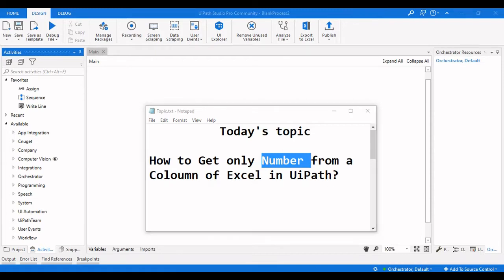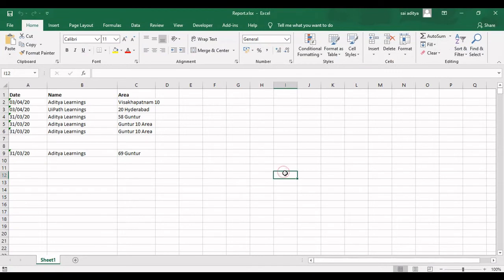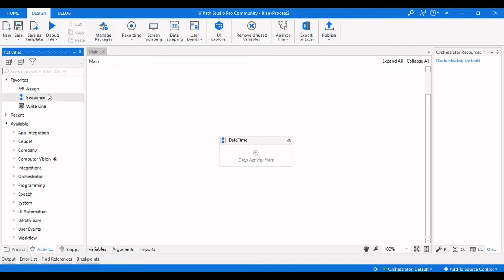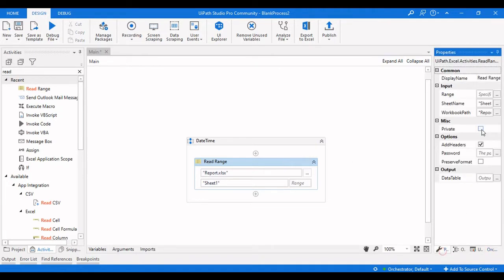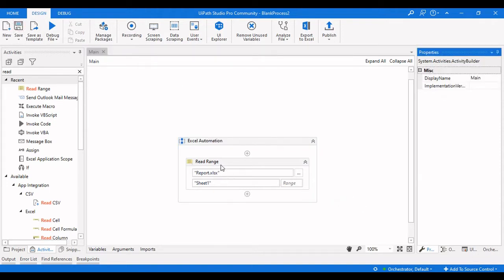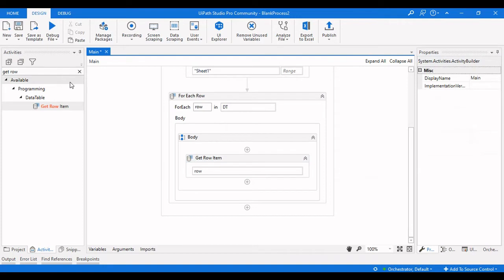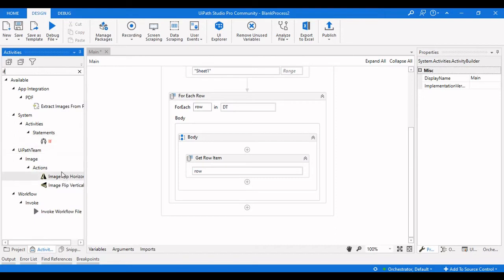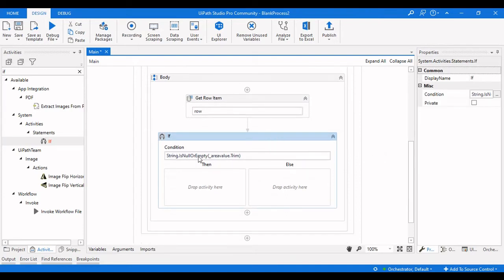How to find only numbers in excel column using UiPath and regex | rpalearners | excel automation